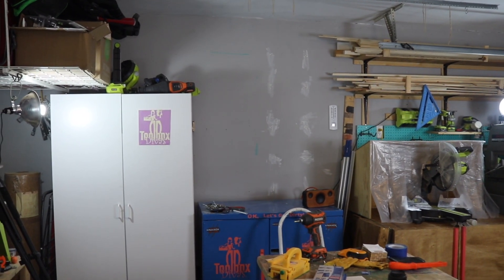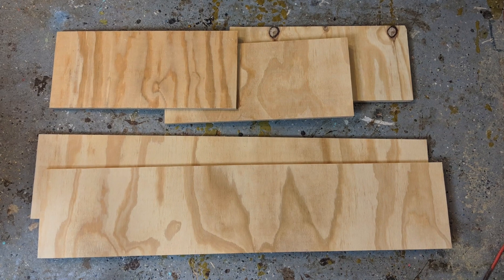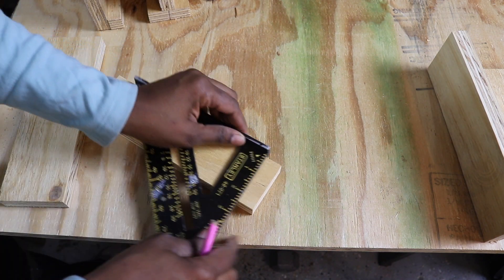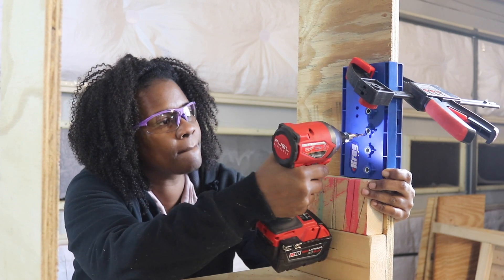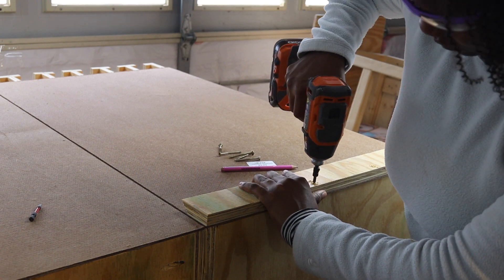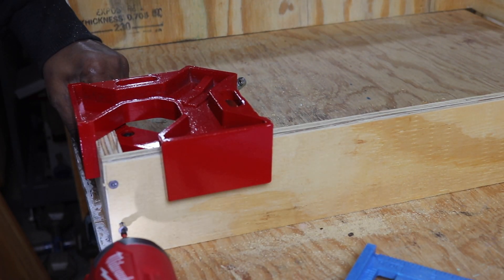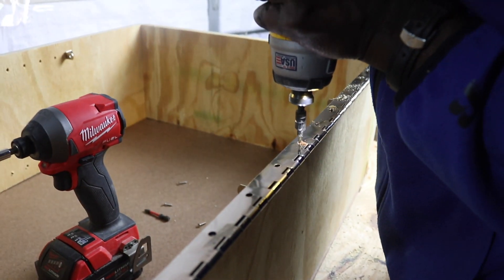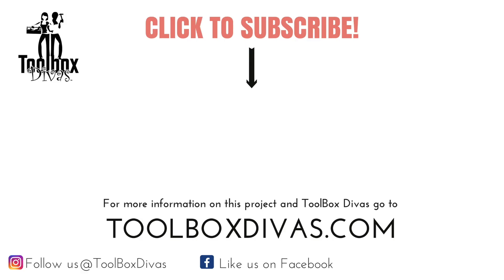How to Make a Tool Storage Cabinet with Charging Station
How to Make a Tool Storage Cabinet with Charging Station. Organize your tools, drills and have a place to charge the batteries with this wall cabinet.  This DIY Shop build is perfect for small shops, small spaces. It makes use of the vertical space in your workshop.

Need a helping hand with your DIY project or inspiration on your next DIY project? We're always uploading new videos, so whatever your project, we're here to support you 24/7.